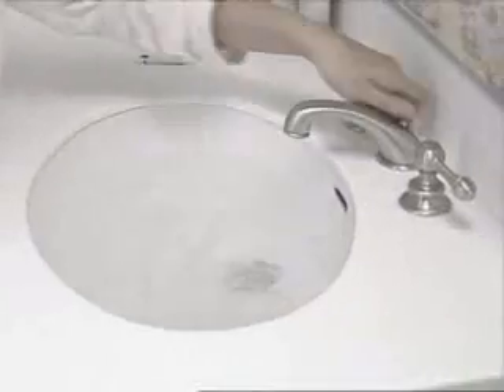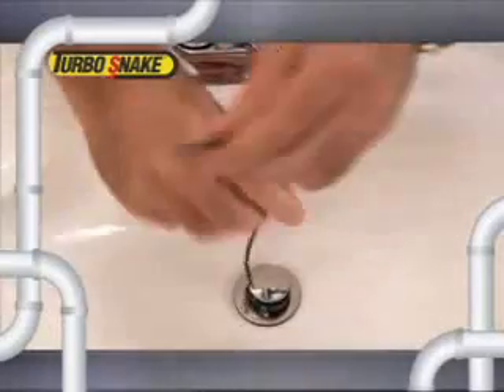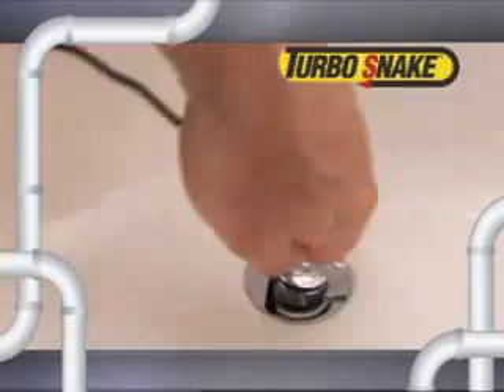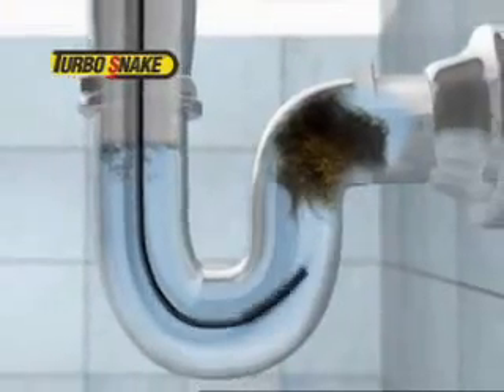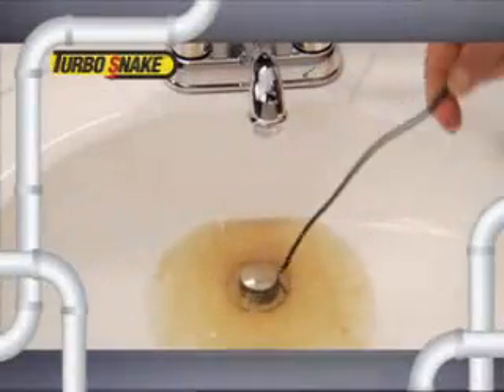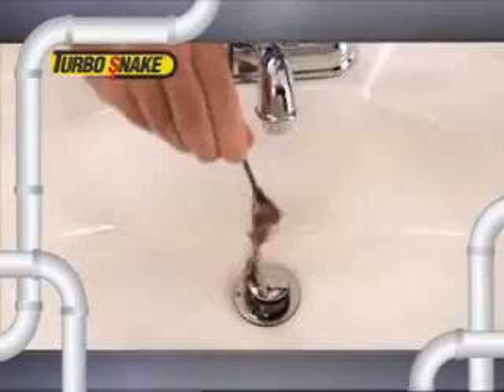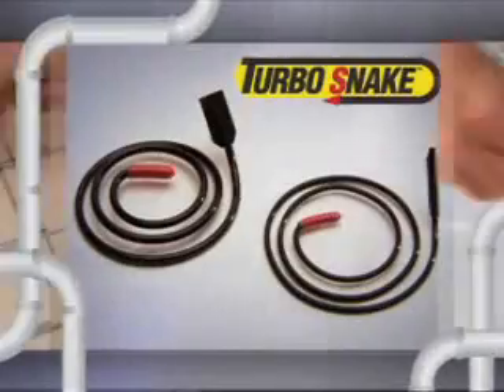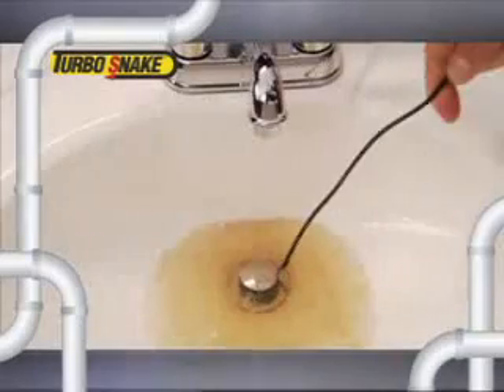Turbo Shake - Best Of As Seen On TV